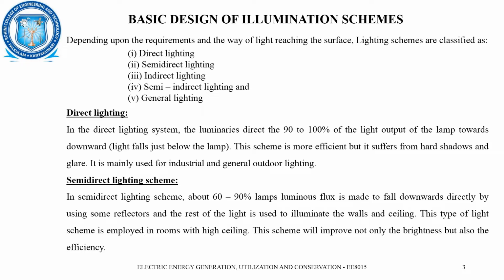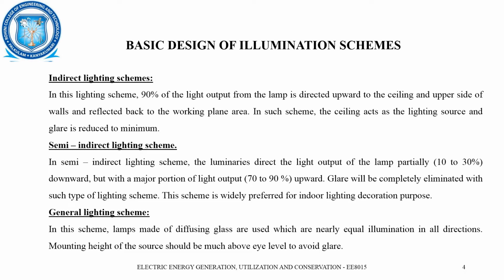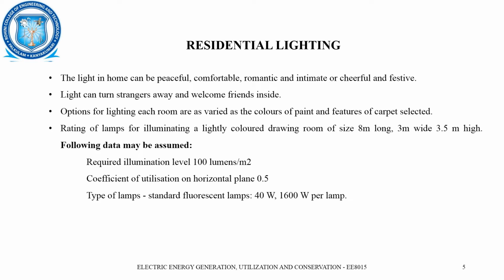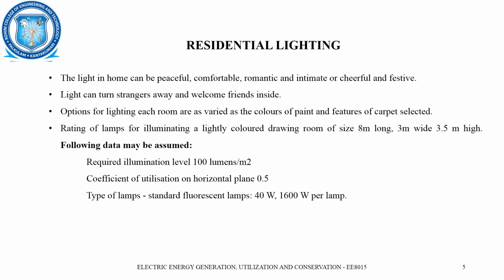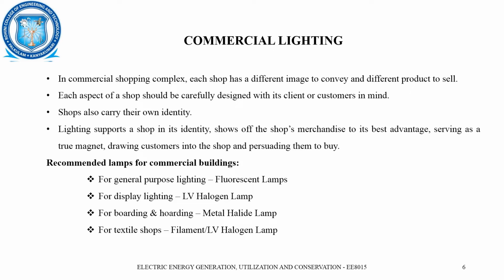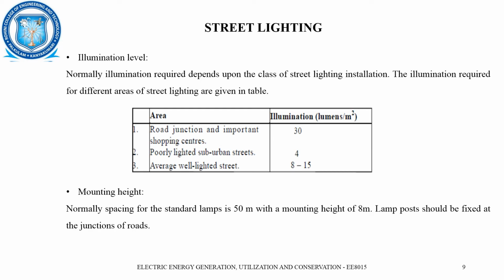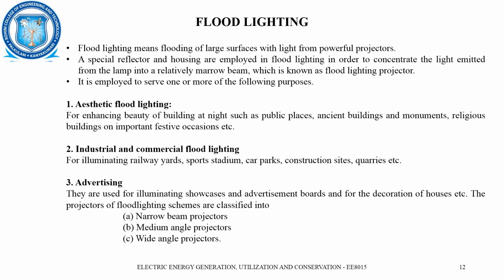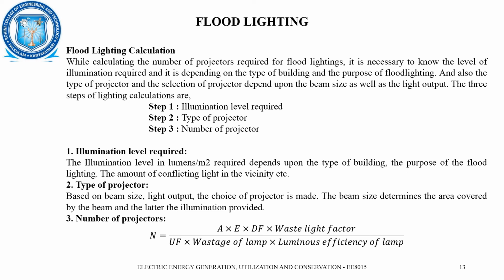1 5 Types of Lighting